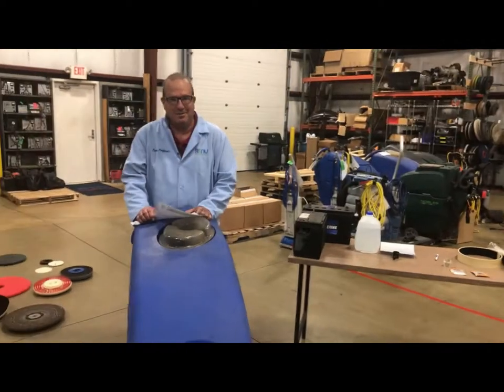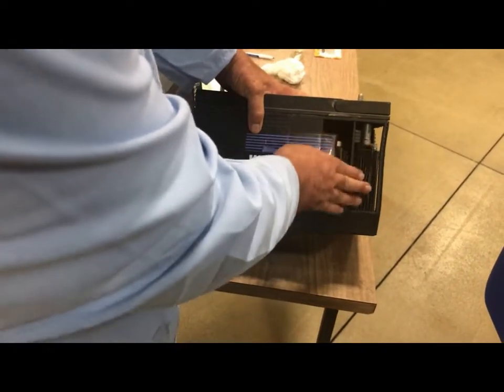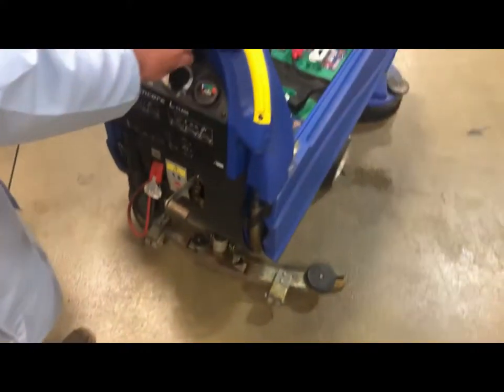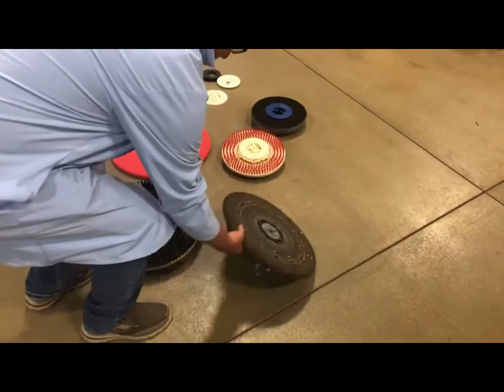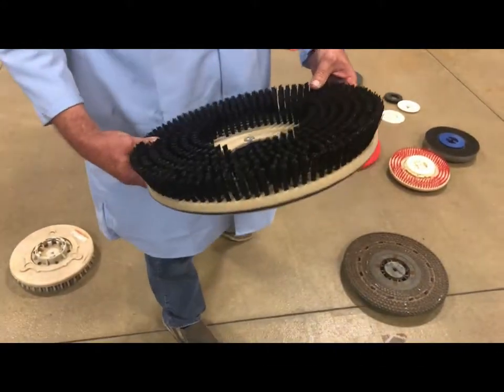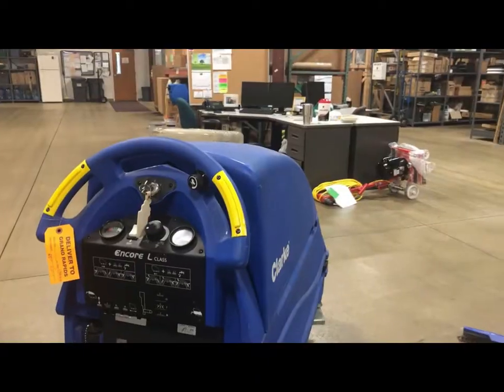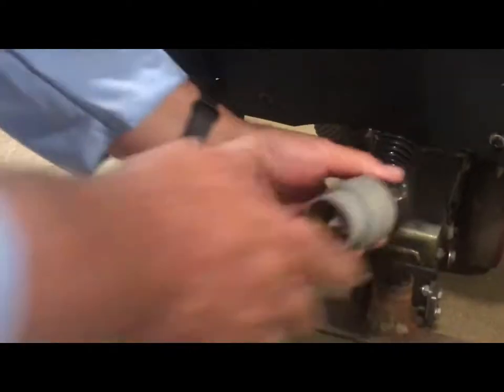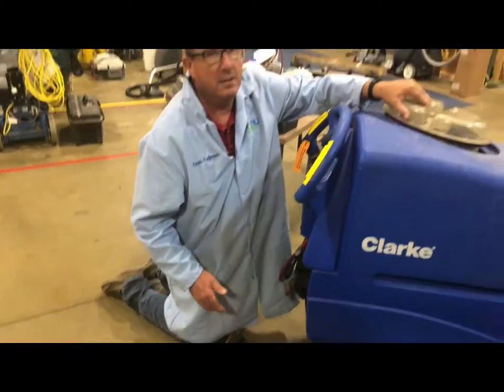The Parts Professor Episode 3 June 19: Pre-Operation AutoScrubber Checklist Part 1 of 2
Pre-Operation AutoScrubber Checklist Part 1 of 2
Check out Tim aka The Parts Professor as he walks you through how to check your battery fluid levels, battery power, pads, pad drivers and squeegees. See part two for "the rest of the story"